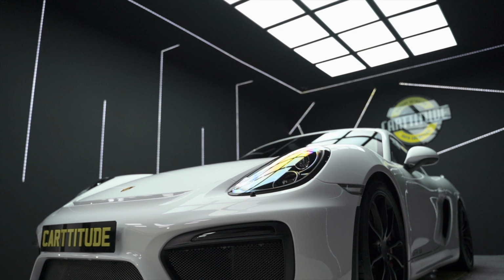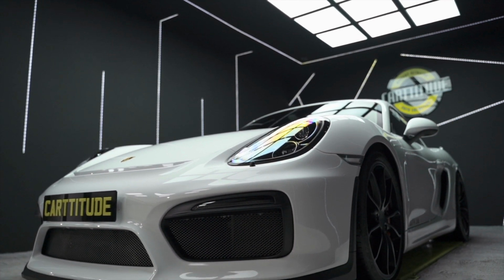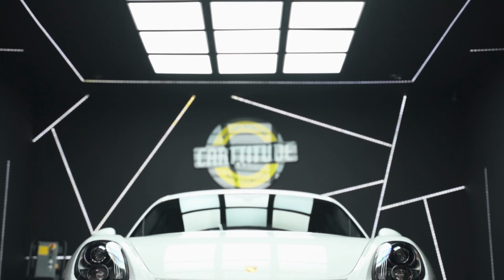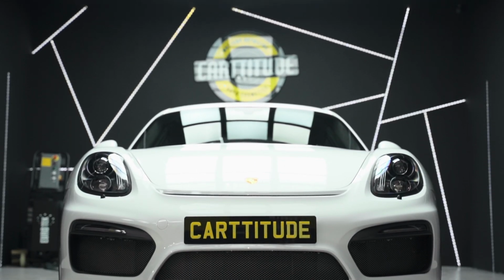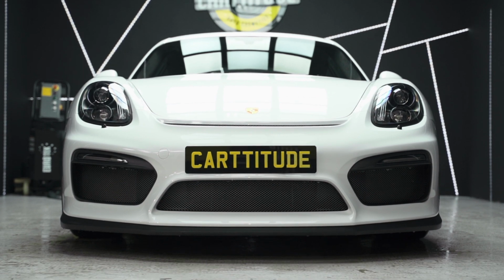The Best Porsche GT4 PPF Installation Options For You!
Due to the shape of Porsche vehicles, we highly recommend a Full Front Extended PPF installation on your Cayman GT4.  This video details our full process of the PPF installation process, and explains why it is absolutely necessary for your Porsche Cayman GT4.  If you have, or are buying a  Porsche GT4 then get in touch and we can discuss your options!